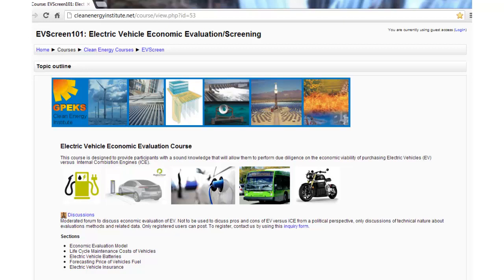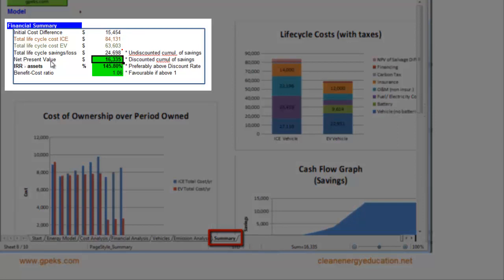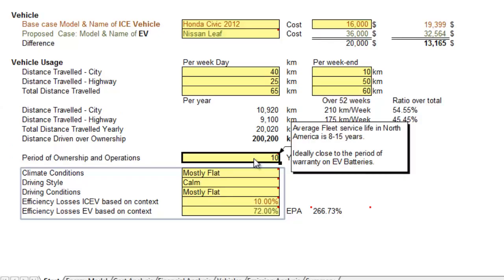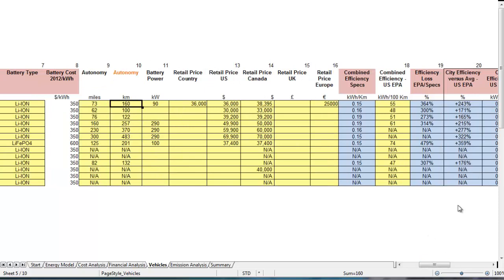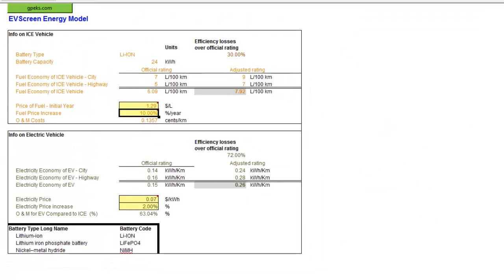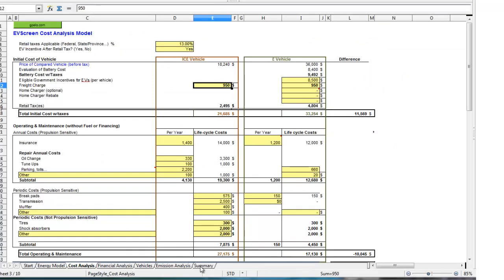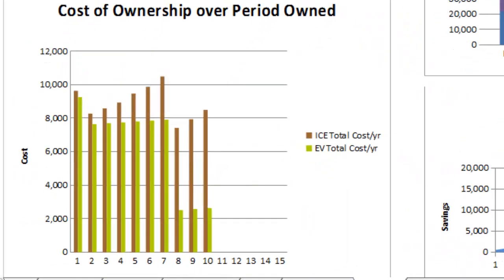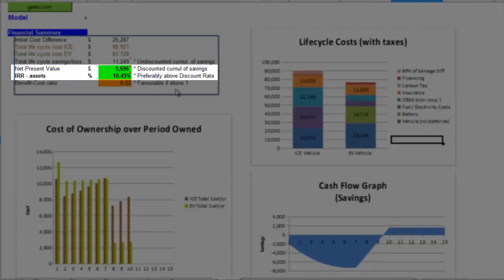Electric Vehicle Economic Evaluation Tool - EVScreen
This video tutorial shows how to use EVScreen to evaluate the purchase of electric vehicles.

The video will show you how to access EVScreen, then it will give you a tour of the model and guide you through a case study comparing the most popular EV against the most popular car in Canada.